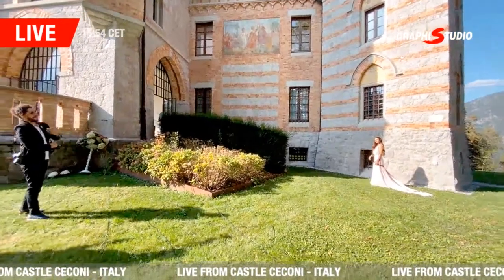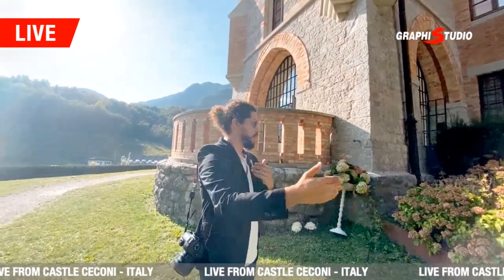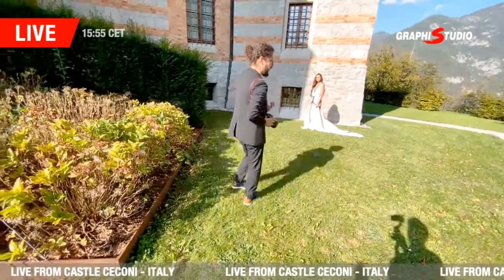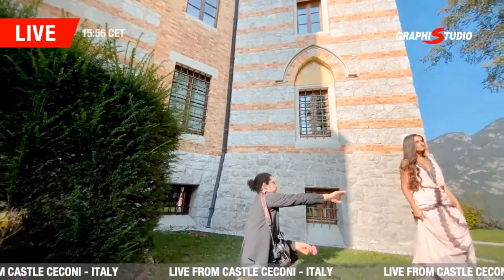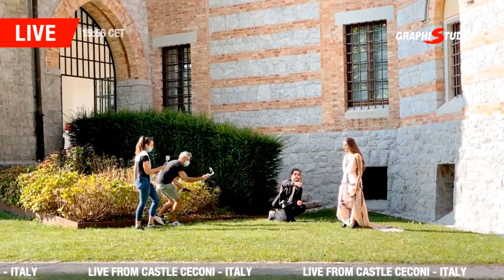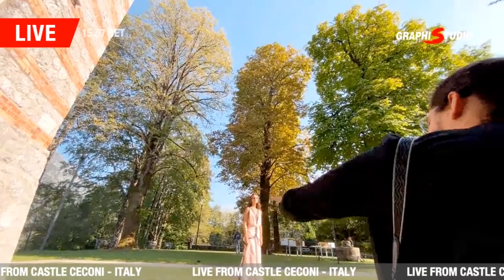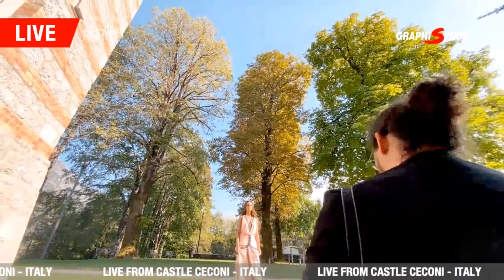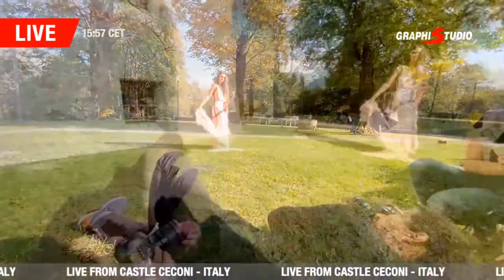Outdoors shooting, natural light - Creative approach on outdoor lighting by Mauricio Arias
Live Shooting at Graphistudio Ceconi Castle
Camera: Canon 1Dx and Canon 5D Mark III
Lens: Canon Pro 70-200mm f2.8, 35mm f1.4 and 24-70mm f2.8